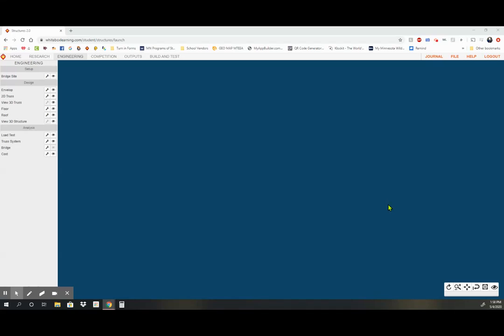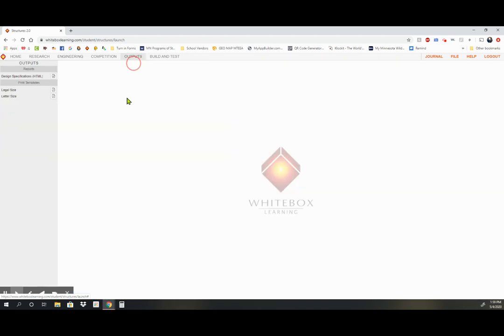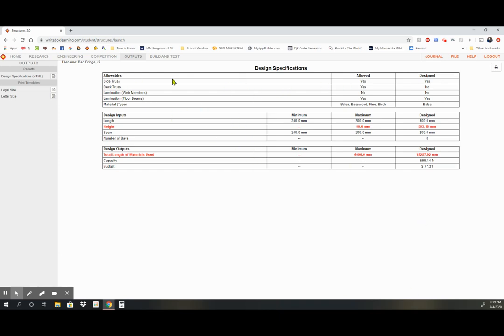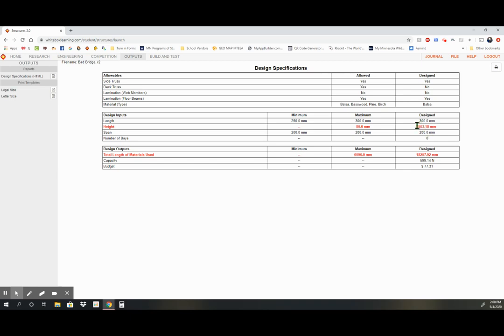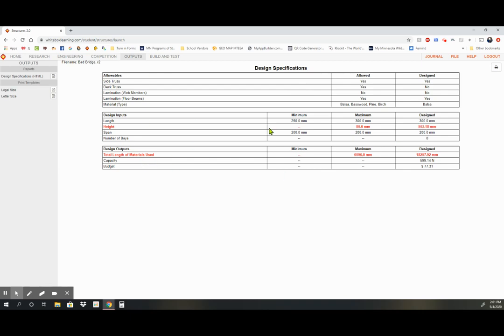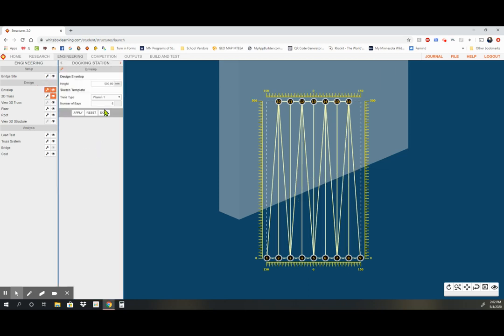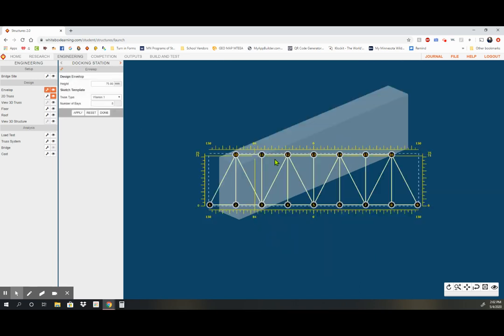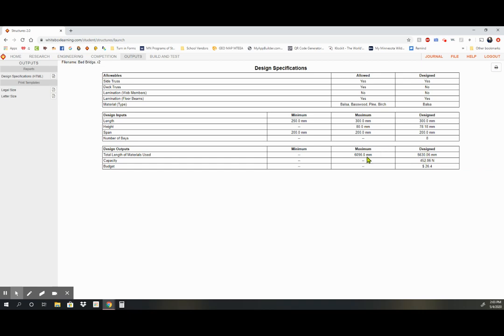Video 5 Structures Outputs